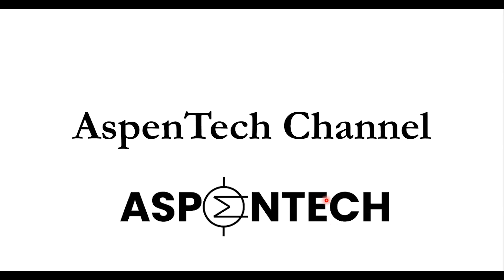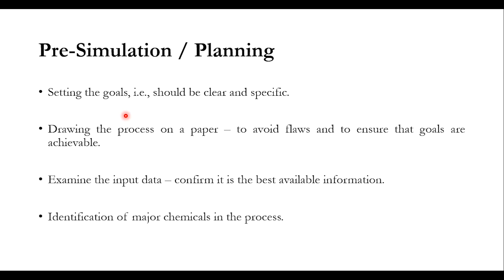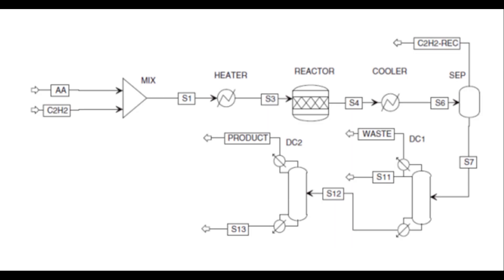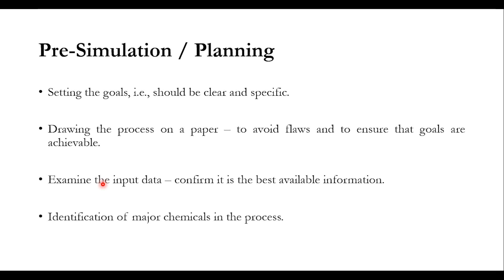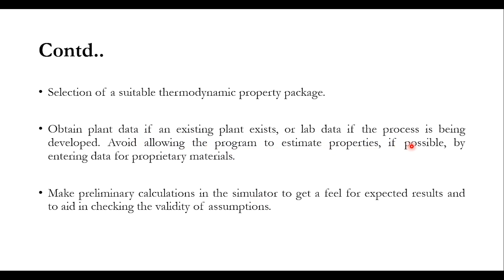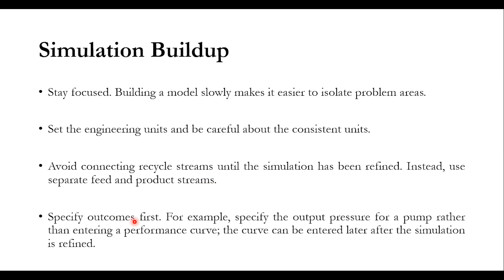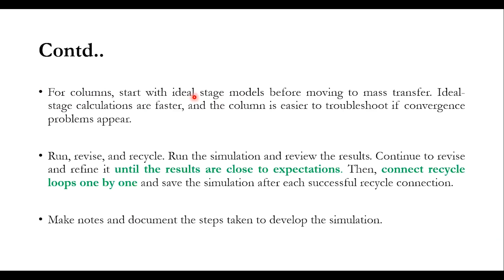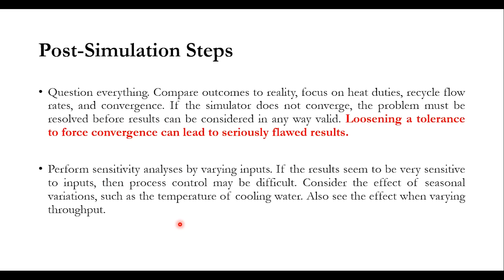Strategies for the successful simulation in Aspen - Lecture # 92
Hello everyone. Aspentech channel has brought another exciting video for its valuable viewers. In this video, the theoretical knowledge related to the strategies for the simulation is mainly divided into, (1) pre-simulation planning, (2) simulation buildup, and (3) post-simulation steps, which are explained in detail. Please click on the bell icon to get all notifications related to this channel. Thank you for your support.

0:00 Introduction
0:46 Pre-simulation steps
4:31 Simulation buildup
7:31 Post-simulation steps